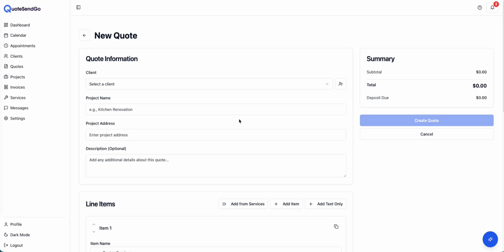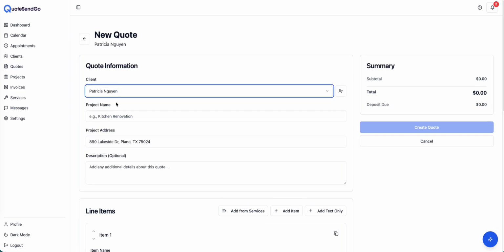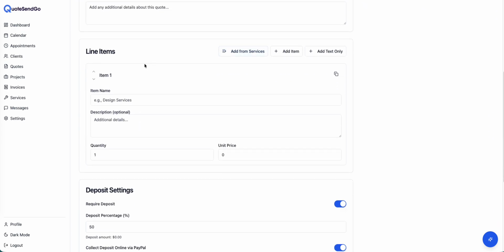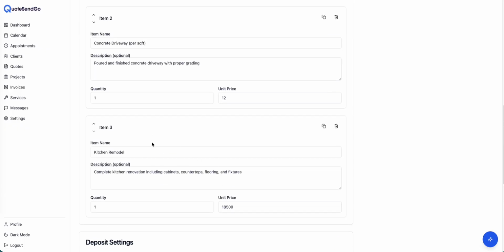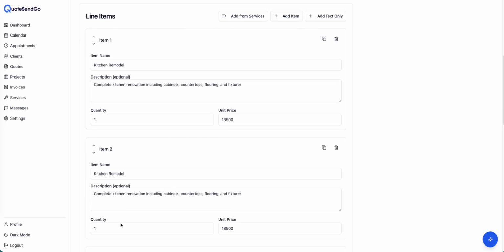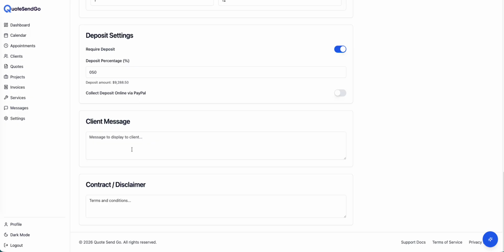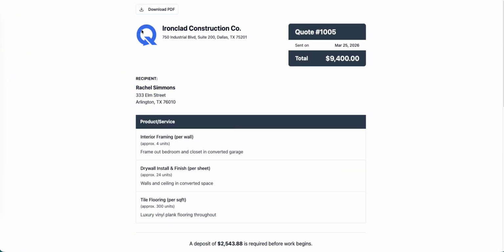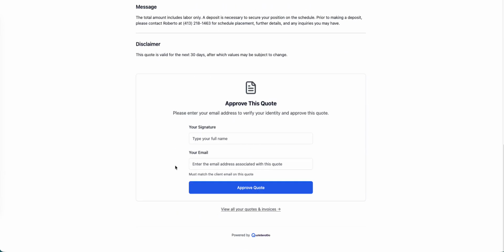Create new quote